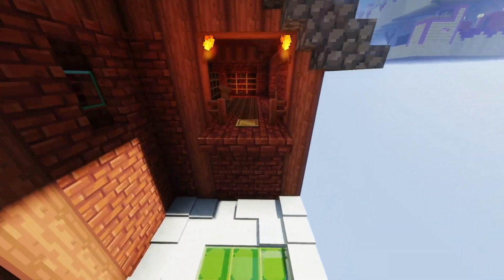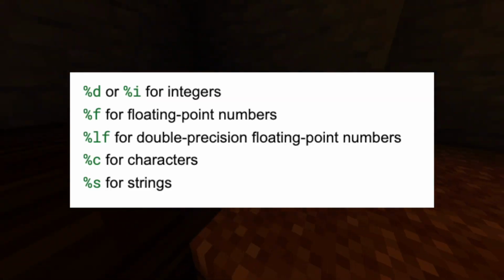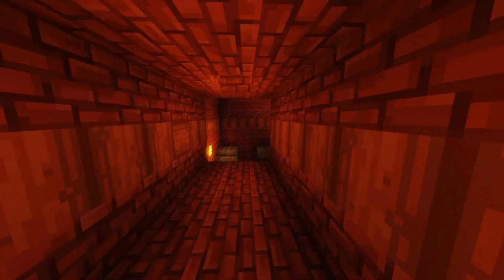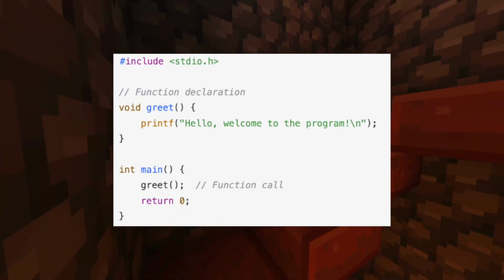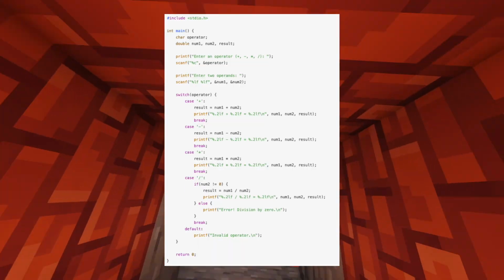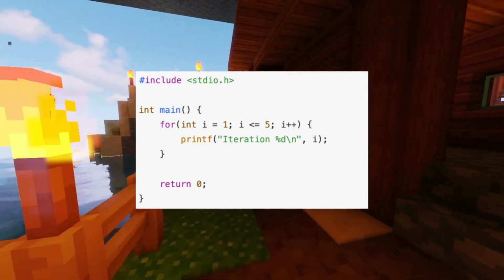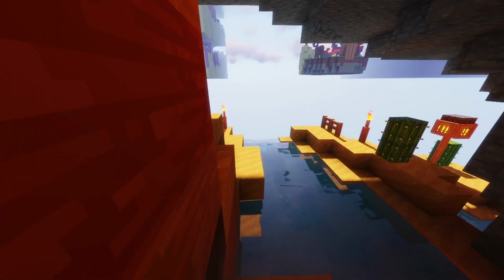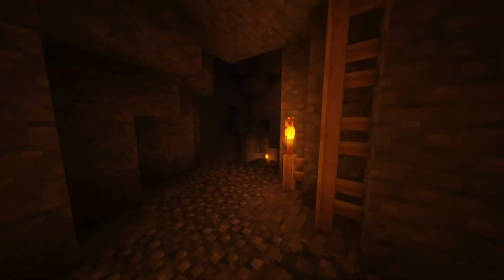Learning C - Save your semester in 15 mins